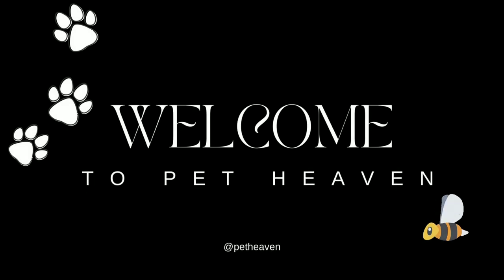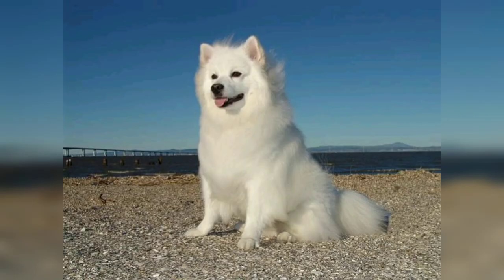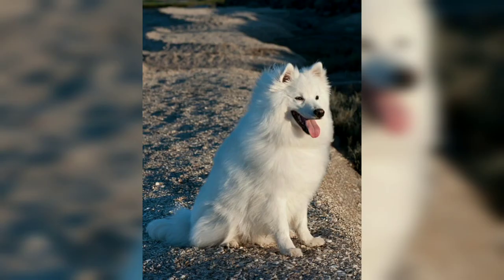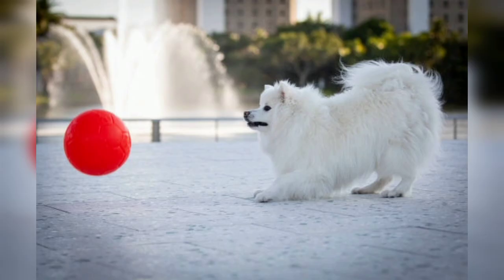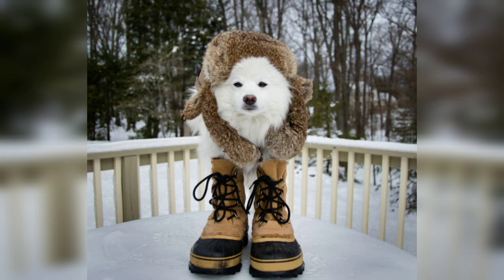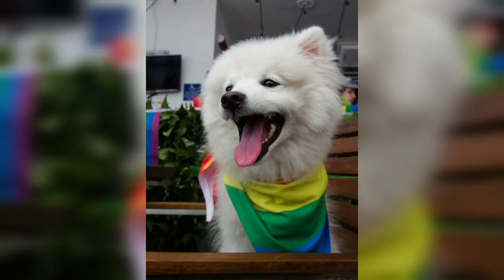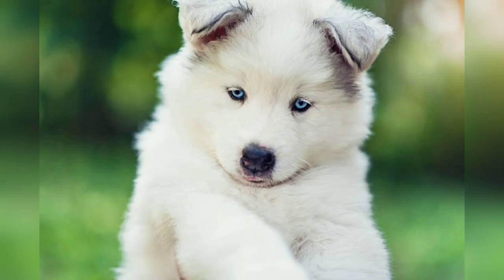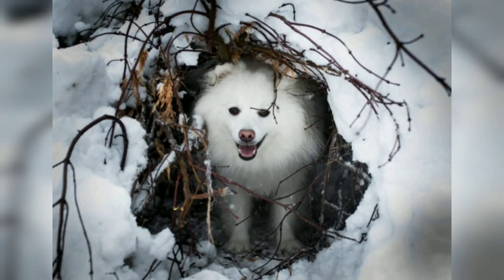Snowflakes and Smiles: The Joyful American Eskimo Dog |Full Detailed||4K||FACTS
Step into a world of pure joy and boundless energy as we present to you an endearing video featuring the delightful American Eskimo Dog. Known for their fluffy white coats and charismatic personalities, these lovable dogs are sure to steal your heart.

In this enchanting video, you'll witness the beauty and grace of the American Eskimo Dog in all its glory. From their expressive dark eyes that radiate warmth and intelligence to their captivating white fur that glistens like freshly fallen snow, these dogs are a sight to behold.

Join us on an adventure with these playful and energetic companions as they frolic in the great outdoors. Watch as they joyfully bounce through fields, their paws leaving imprints on the soft, powdery snow. Their exuberance is contagious, and you can't help but smile as they leap with grace and agility, showcasing their athletic abilities.

But it's not just their physical prowess that makes the American Eskimo Dog so special. These dogs possess an unwavering loyalty and a gentle spirit that shines through in every interaction. Whether they're engaging in a game of fetch, snuggling up with their human family, or showcasing their remarkable intelligence through obedience training, their unwavering devotion is palpable.

Get ready to be captivated by the intelligence, charm, and affectionate nature of the American Eskimo Dog. Their friendly disposition and eagerness to please make them excellent companions and family pets. Their love knows no bounds, and they bring a special kind of joy and warmth to every household lucky enough to have them.

Prepare to be transported into a world of wagging tails, wet kisses, and pure happiness as you immerse yourself in the world of the American Eskimo Dog. This video will undoubtedly leave you with a newfound appreciation for these wonderful creatures and a desire to share in their joy and zest for life.

So sit back, relax, and let the American Eskimo Dog melt your heart as they bring a snowstorm of love, laughter, and unforgettable moments to your screen. Get ready for a heartwarming experience that celebrates the unique beauty and spirit of this incredible breed.